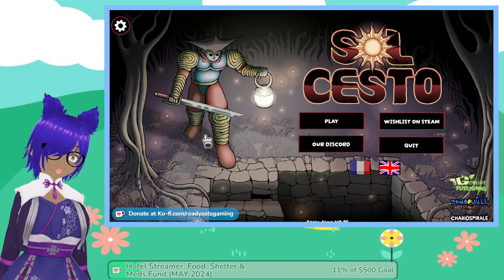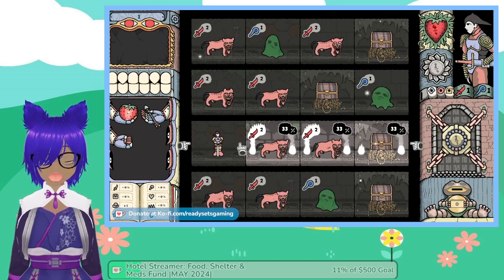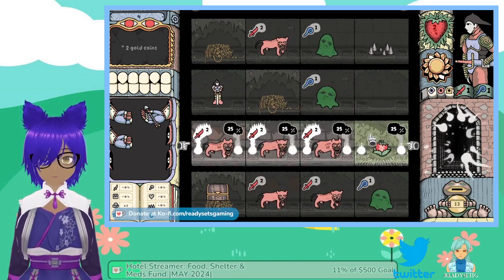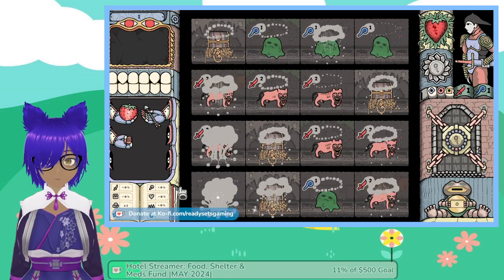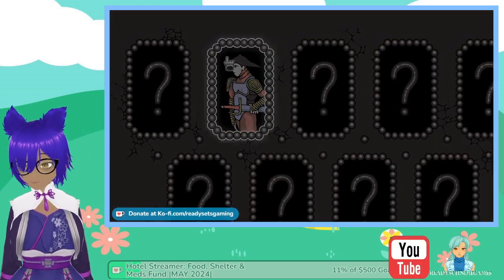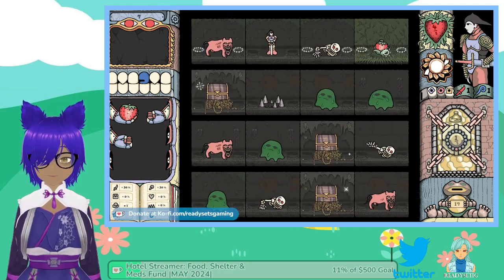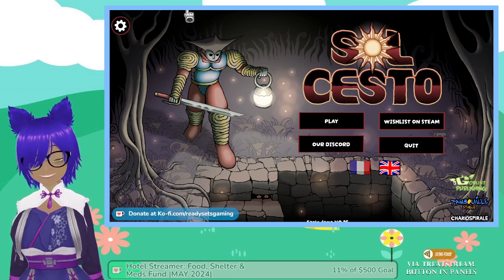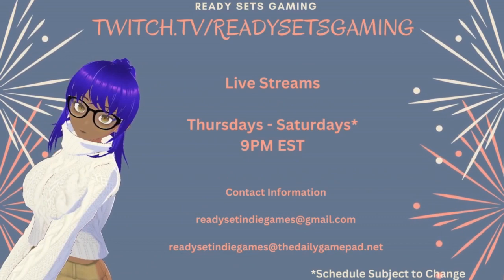Ready Sets Gaming: Indie Game Showcase: Sol Cesto Demo [PC]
If you are interested in commissioning me for coverage, please visit my requests page to see what kind of commissions I offer:

The following Gameplay Footage of "Sol Cesto" is a demo of the game. Therefore, the footage you see may or may not be featured in the game's final version. Also, there may be some noticeable bugs in the game.

In this Gameplay Video, Ready Sets Gaming plays Sol Cesto on PC.

Sol Cesto is a tactical and frenetic roguelite in which you have to master your luck. Choose a hero and reach the bottom of a random dungeon. In this grim world, every action has consequences...

If you would like to play/wishlist Sol Cesto for yourself, you can do so on the following platform(s):

PC

[Steam]
Free to Play Demo

|Thursday 9AM AND 9PM EST|